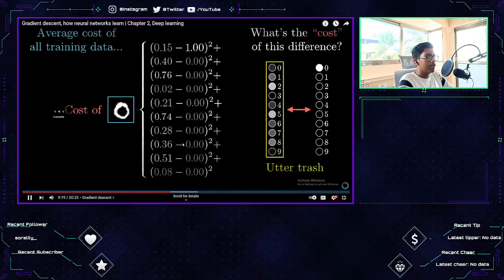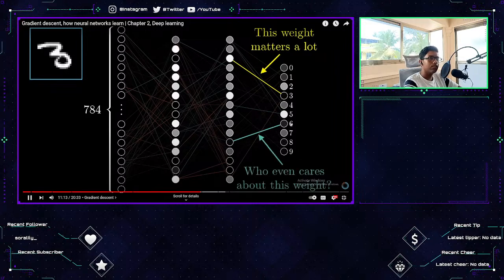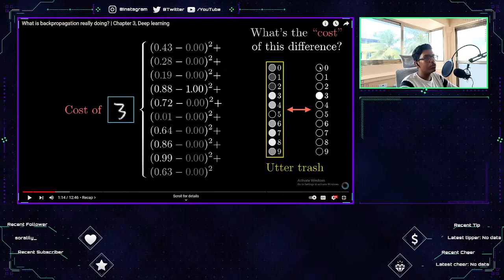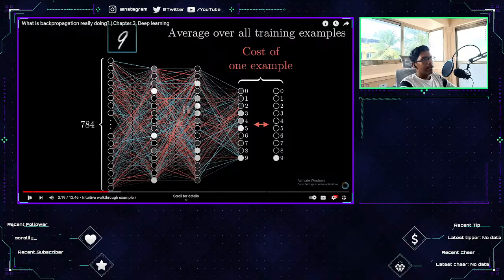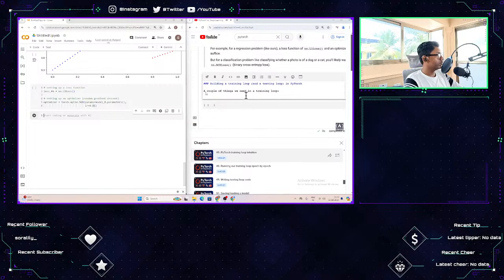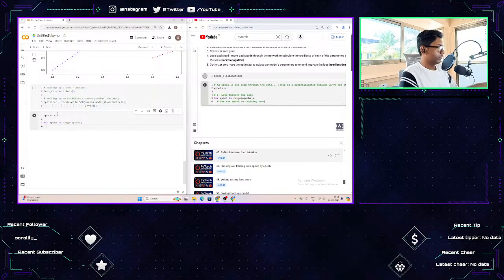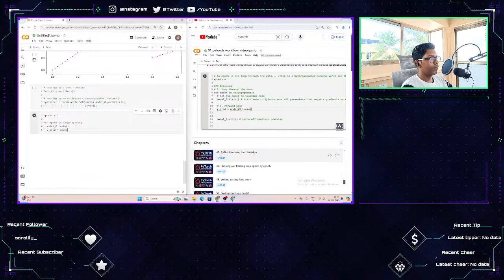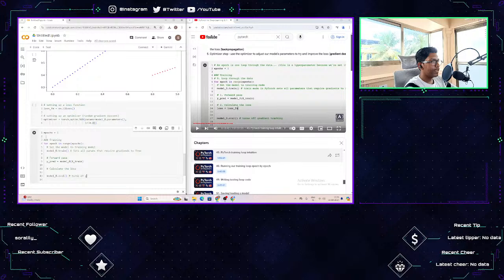Learning AI (Pytorch) 🔥| With Python 🐍 | Day 3